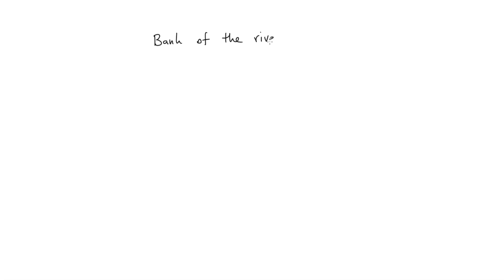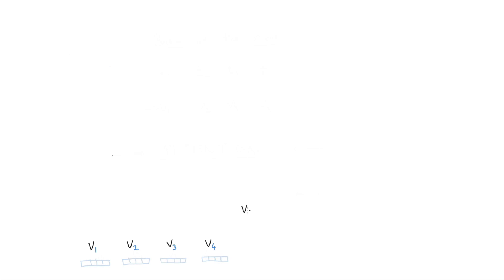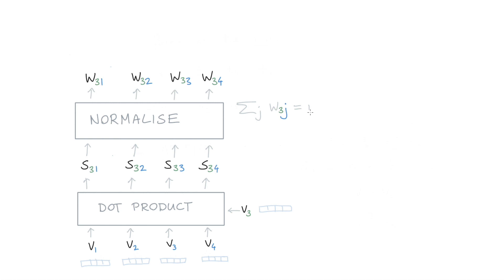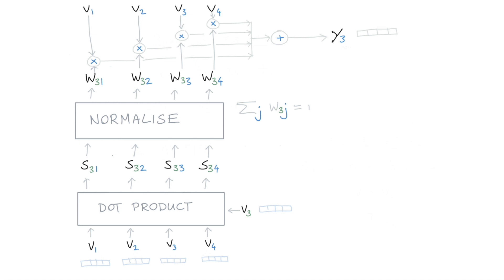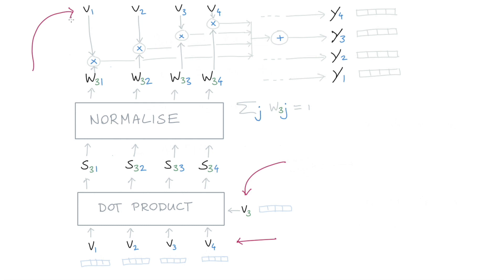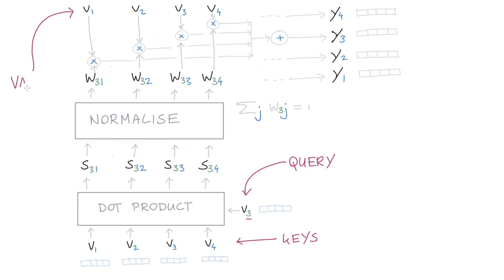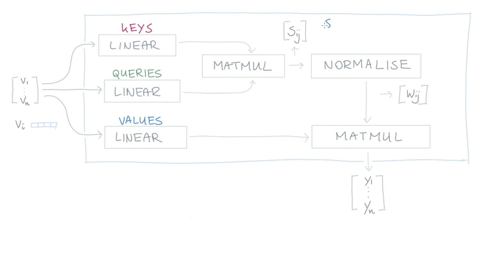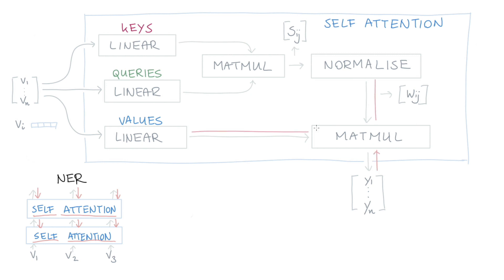Rasa Algorithm Whiteboard - Transformers & Attention 2: Keys, Values, Queries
This is the second video on attention mechanisms. In the previous video we introduced self attention and in this video we're going to expand the idea by introducing keys, queries and values.

We're going at it step by step, but if you're interested in immediately reading all about it in full detail then we might recommend these online documents:

The general github repo for this playlist can be found

*Want to try out the newest version of Rasa?